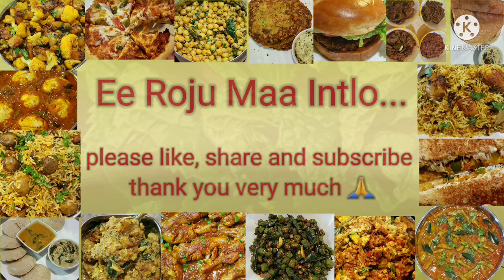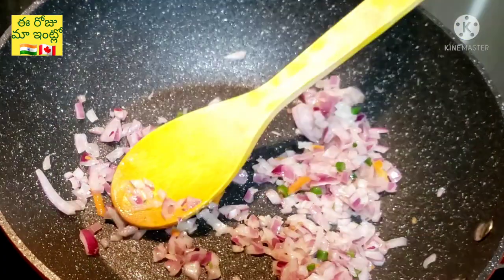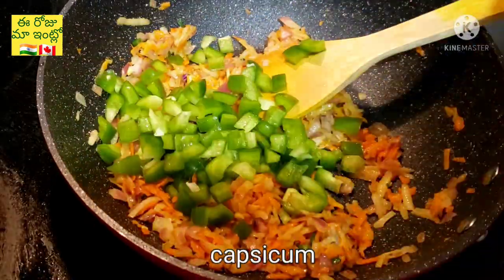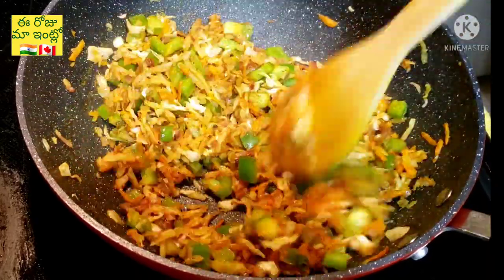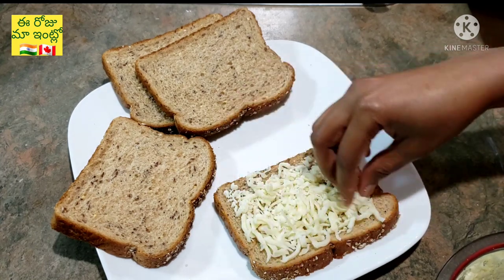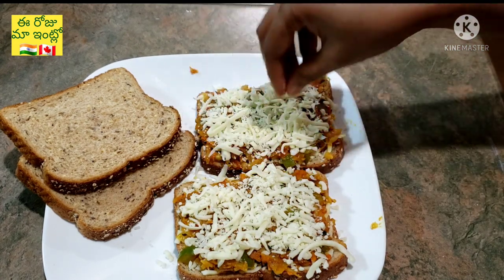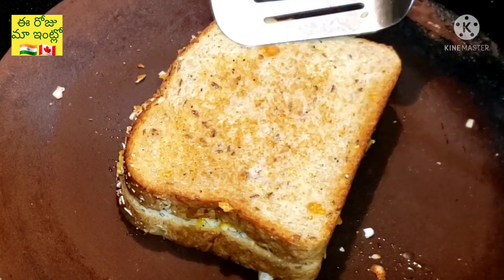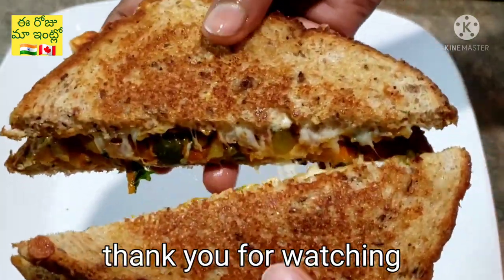masala cheese bread|| quick and easy breakfast & snack|| Iyengar's bakery style||Ee Roju Maa Intlo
Hello

In this video I show how to prepare masala cheese bread at home. I use to buy masala bread from bakery when I was a kid. I like it very much.. Now I learnt how to make @ home, I thought to share with you. It is made with veggies and cheese. This recipe is perfect for morning breakfast and evening snack.
please try this recipe and let me know your feedback in comments.